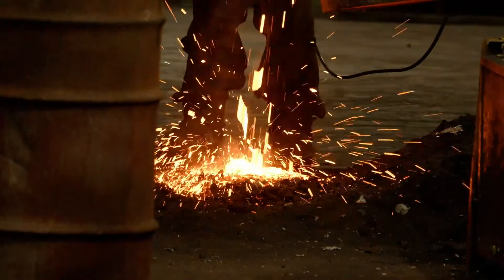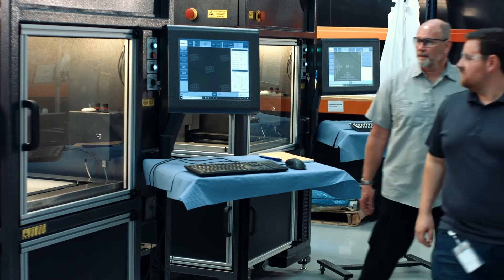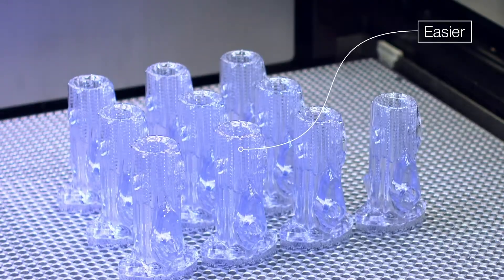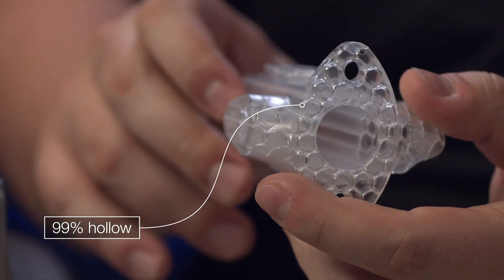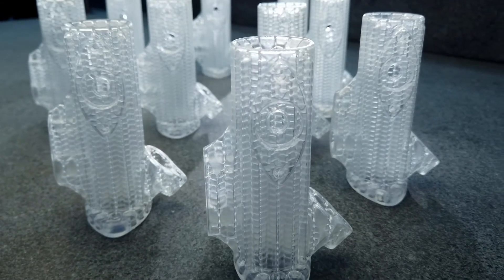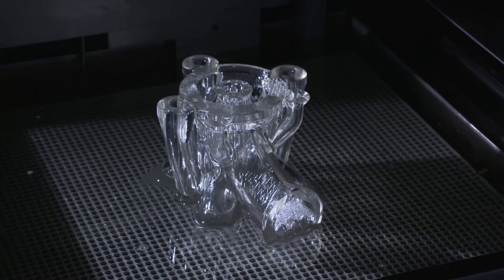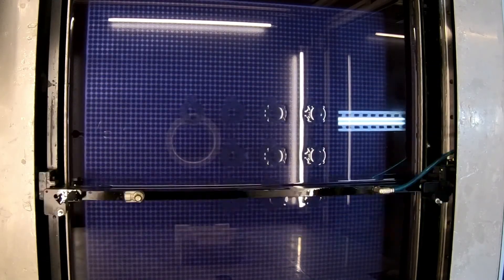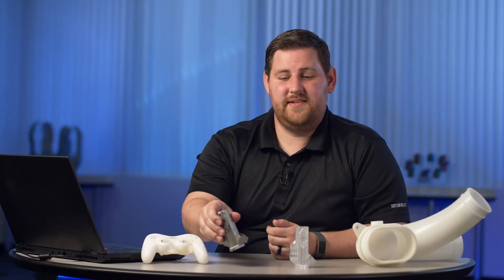Investment Casting with SL (Stereolithography) 3D Printing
For more information on our complete line-up of 3D printers
For more information on using 3D printing for Investment Casting

Tool-less patterns made with 3D printing open opportunities to increase foundry business by making investment casting more viable for customers. An alternative to wax and wood, patterns made with Stereolithography technology significantly reduce lead times and eliminate high tooling costs.

With excellent pattern accuracy and repeatability at less expense than conventional methods, 3D printed patterns translate to higher yields during casting. Additionally, design changes can be easily incorporated into production, and gating systems can be proven prior to production tooling being built. Our print method results in patterns 25% lighter than conventional patterns, translating to proportionately less ash and minimized CTE forces during flash firing.